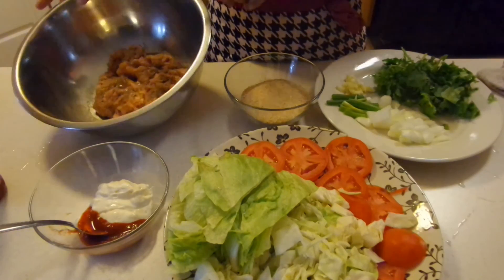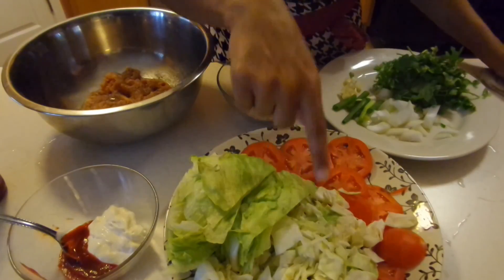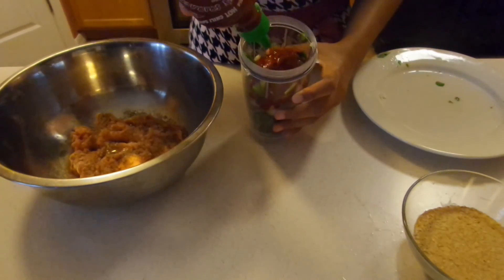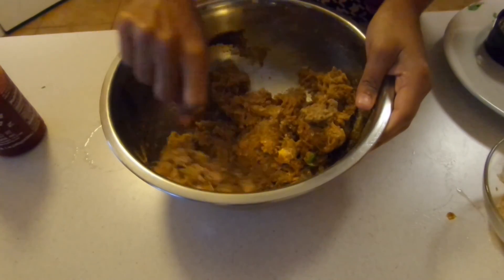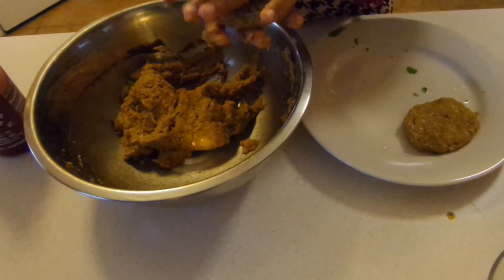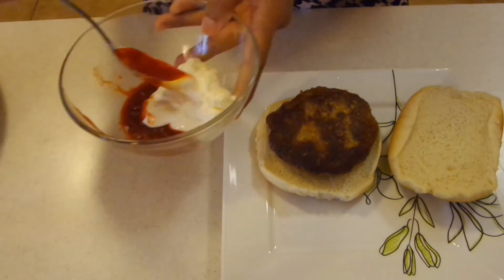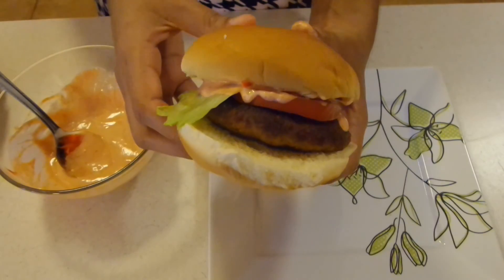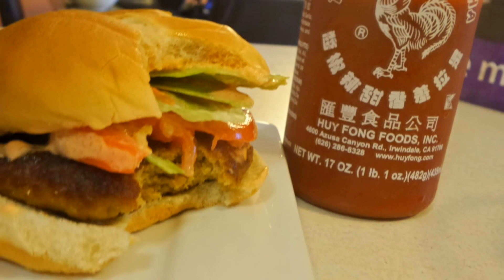Sriracha Chicken Burgers